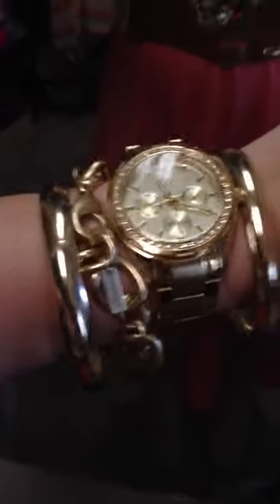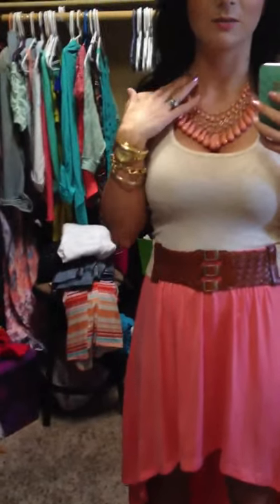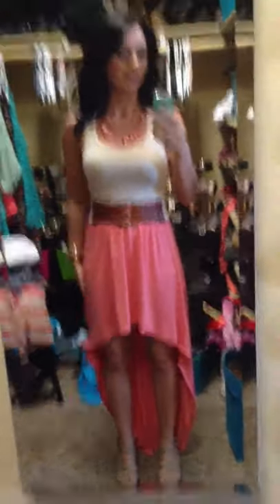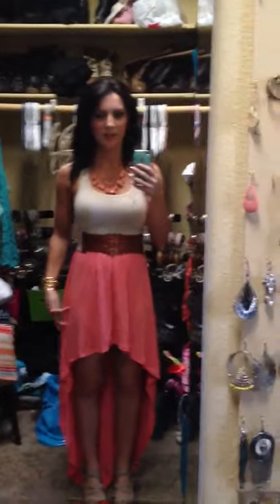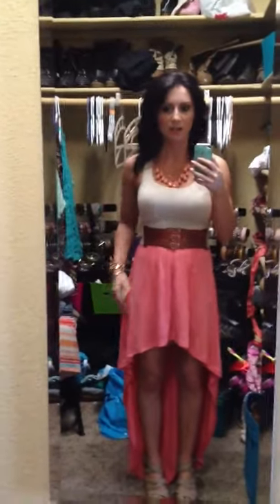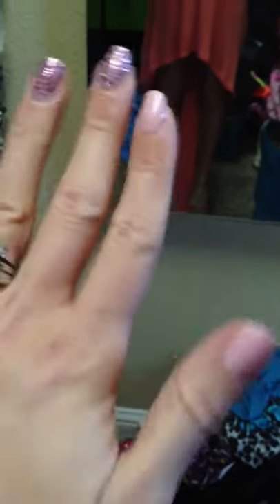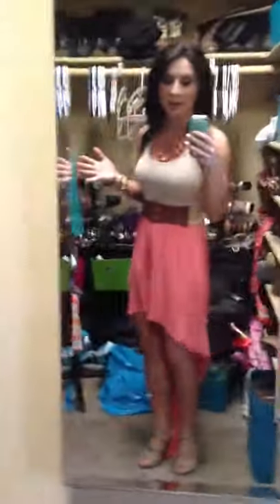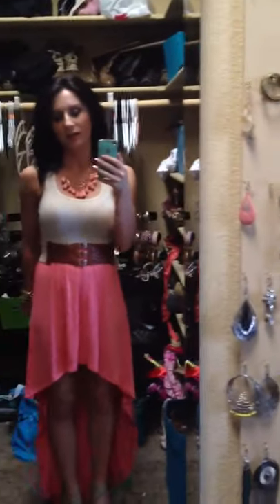OOTD high low skirt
Hey everyone I hope you love this ootd as much as I do! I am loving the high low trend and especially this skirt!
The whole outfit is from rue21 minus the bracelets and watch:-)

All products in this video were purchased by me :) I am not being sponsored for this video and all opinions are my own :)